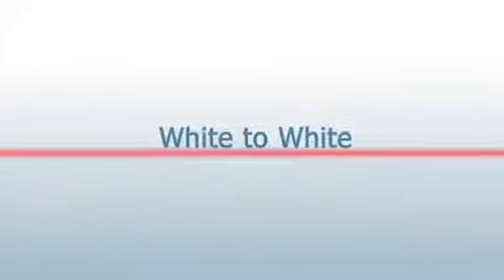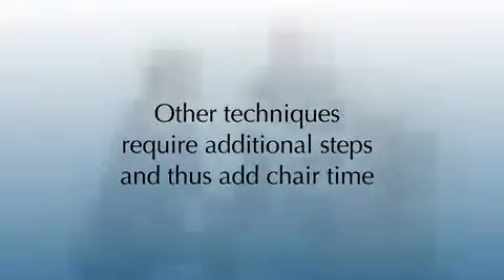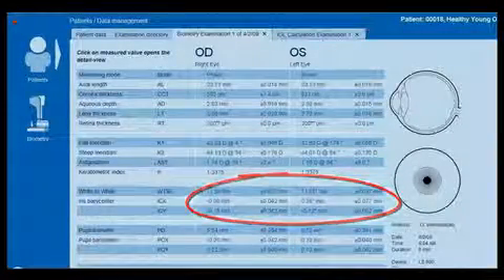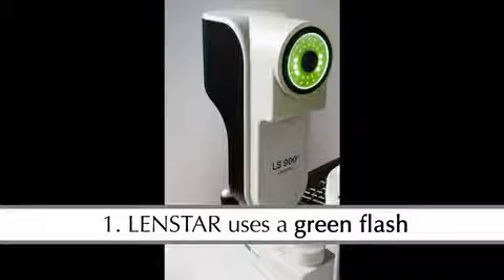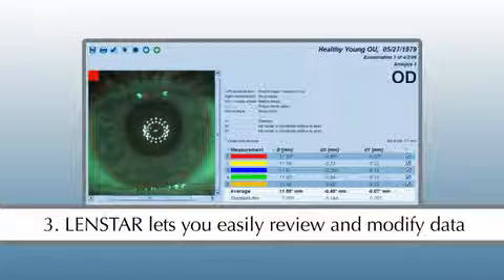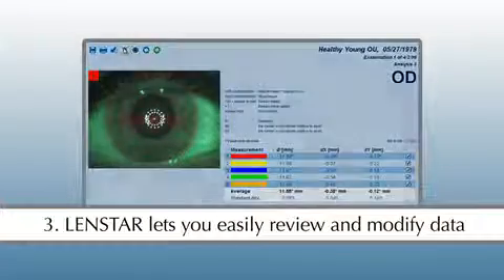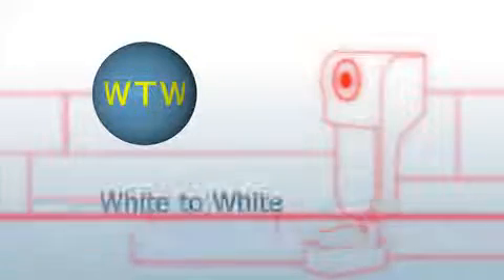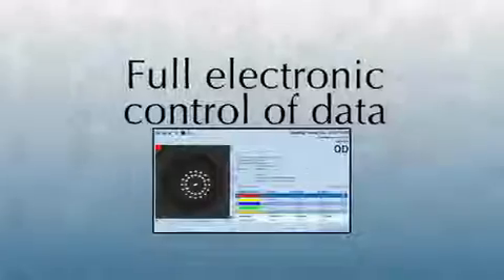Haag-Streit LENSTAR: Instant White to White Measurement Tutorial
LENSTAR feature three valuable improvements to the white to white measurement: a green flash for red-free images, an automatic digital image of the eye at the end of the scan, and it allows for measurements to be  easily reviewed and checked. Terrence O' Brien, M.D., comments on white to white measurement. For questions about LENSTAR, visit myLENSTAR.com or call 1-888-MyLENSTAR.